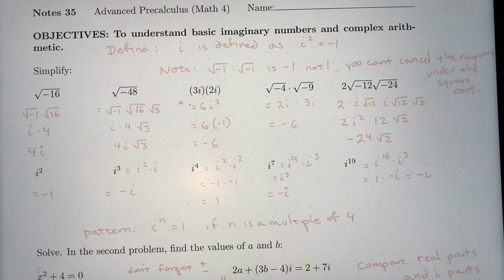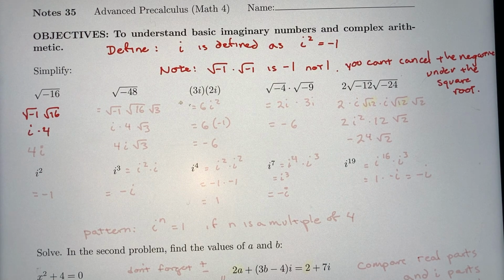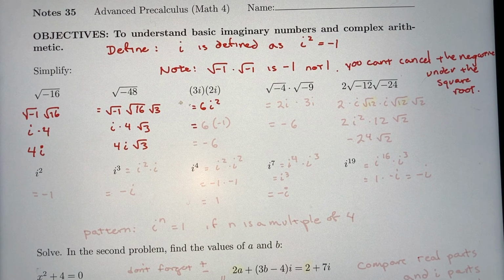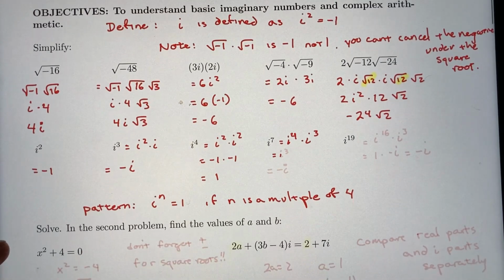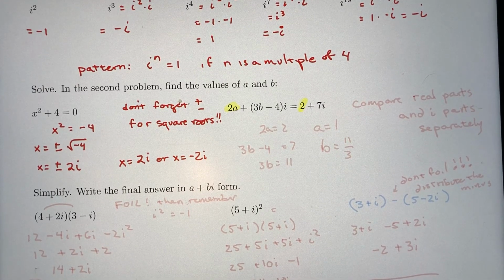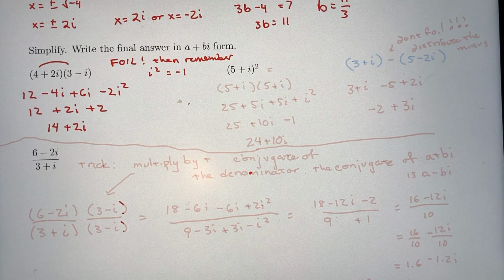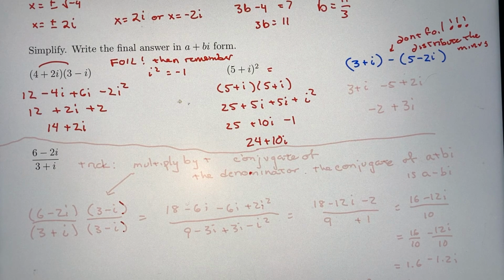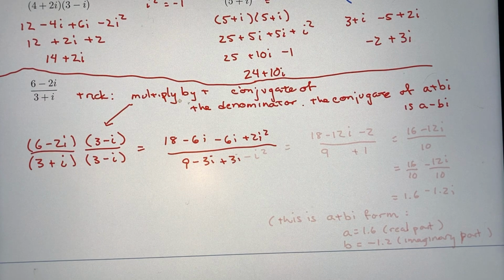Peterson precal notes 35